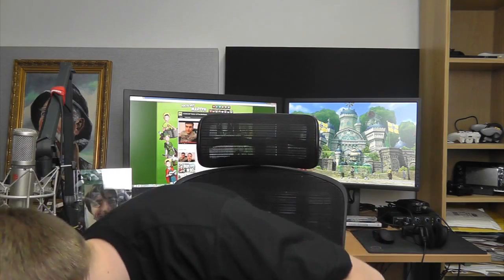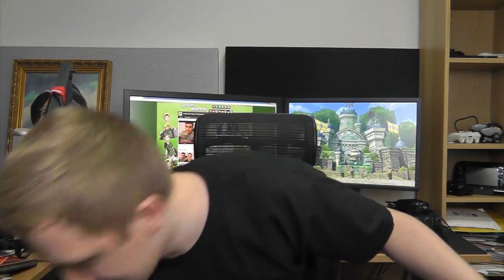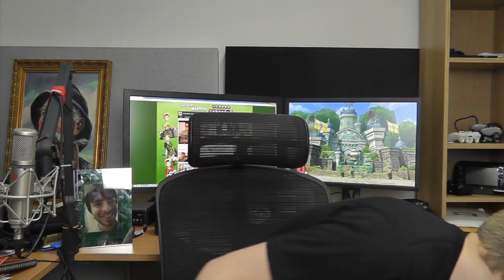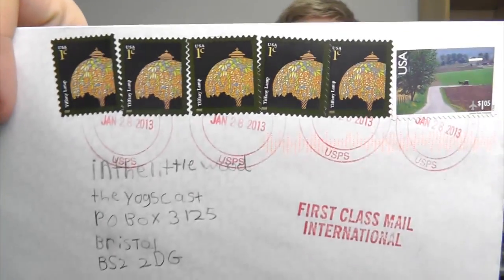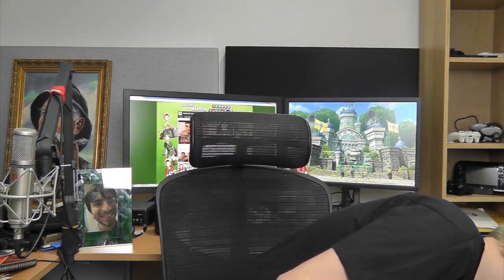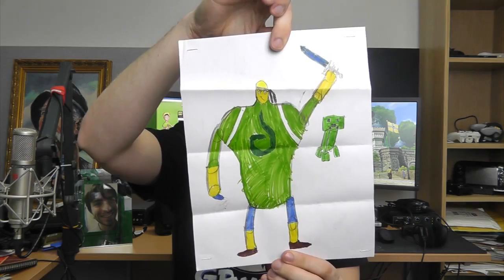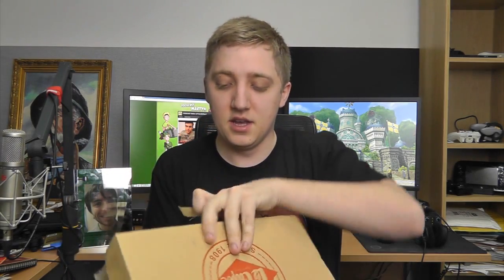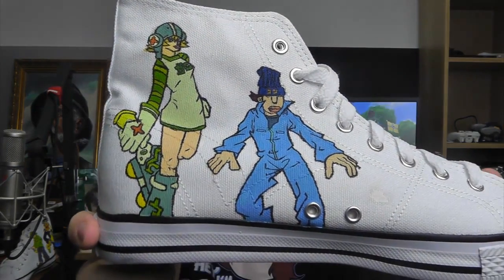InTheLittleBox - Jet Set Sole!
Shoutout to xiLubez (he's at the end today) follow him on Twitter!

BYEEE! ^_^ x